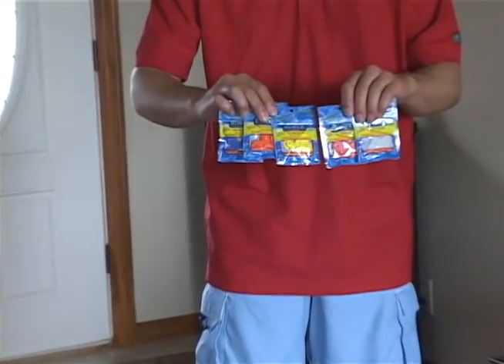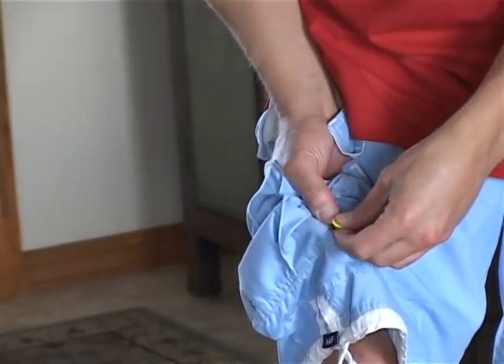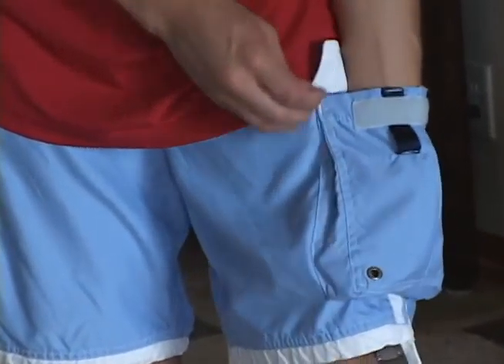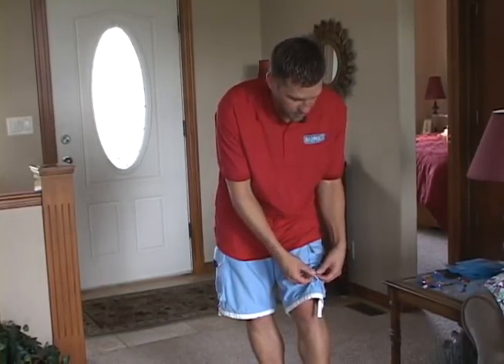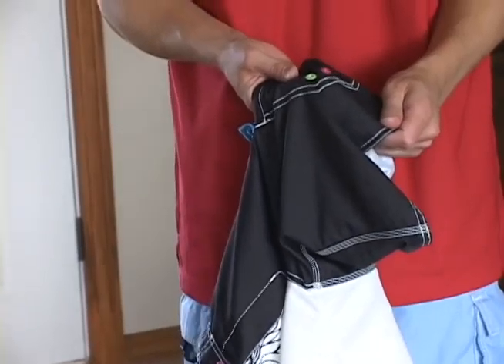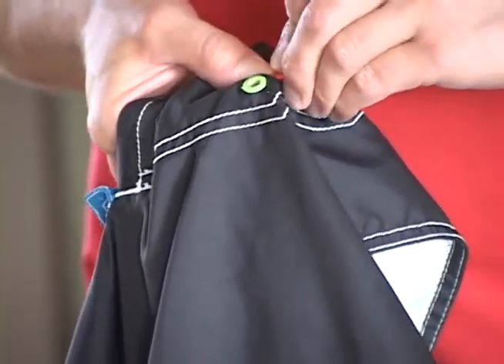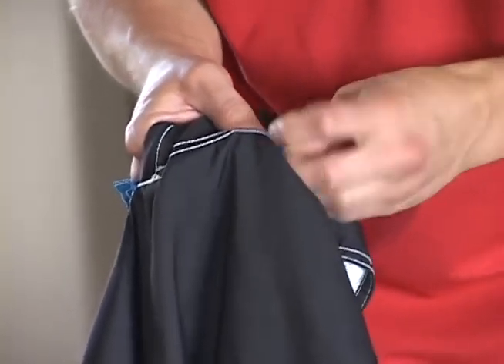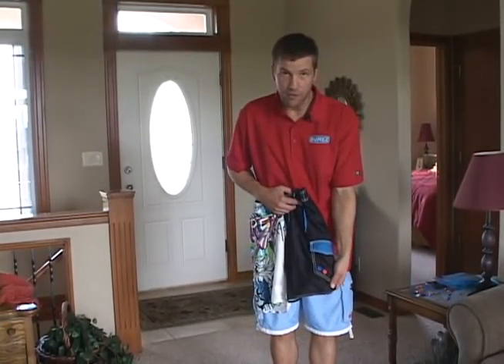Installing Bunkz for your Trunks, Tutorial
How to install Bunkz over the grommets on swim trunks to eliminate scratching water slides in water parks.